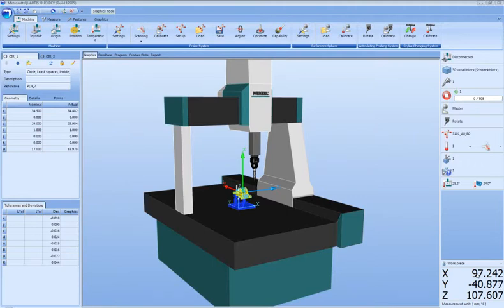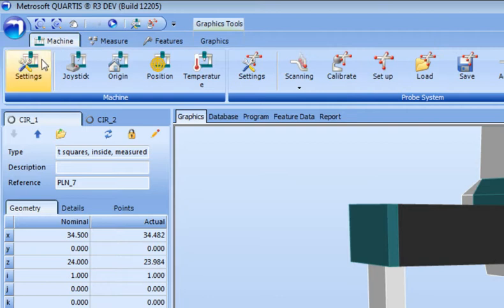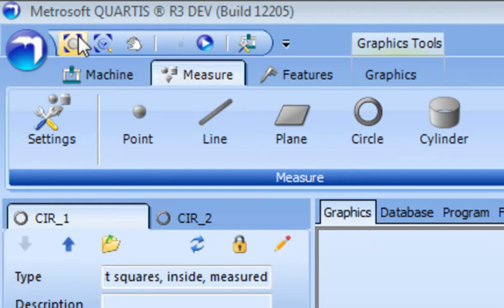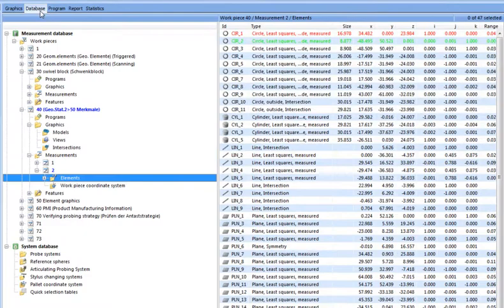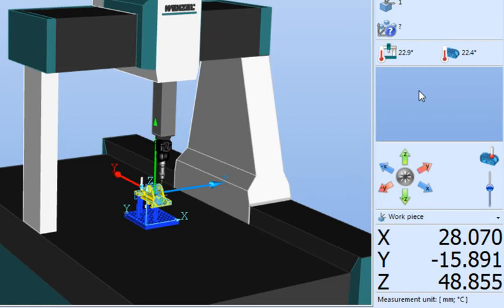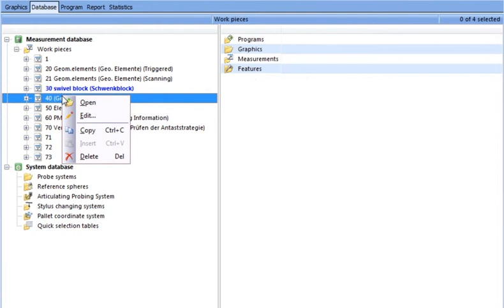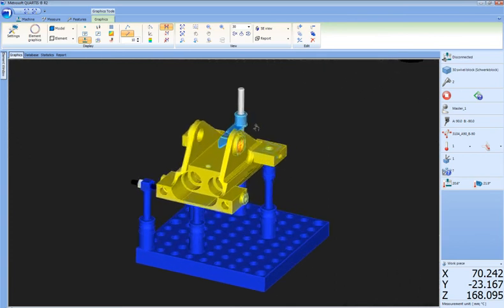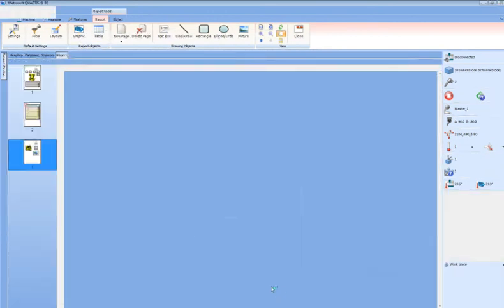Metrosoft QUARTIS Measurement Software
A video demonstration of the new Metrosoft QUARTIS Measurement Software available now on all new Wenzel CMM's and Metrology Group products from Wenzel UK Ltd